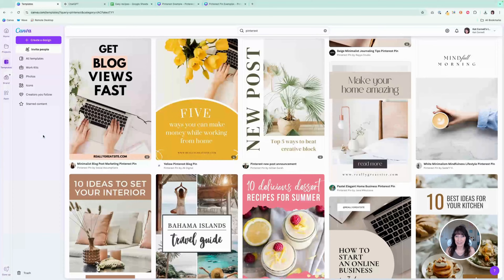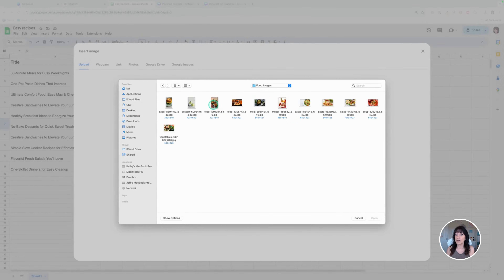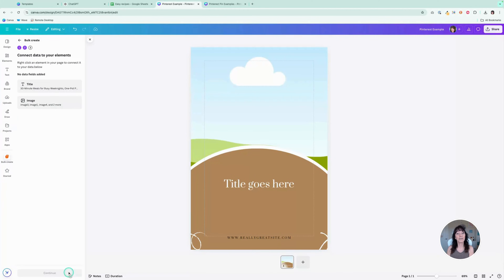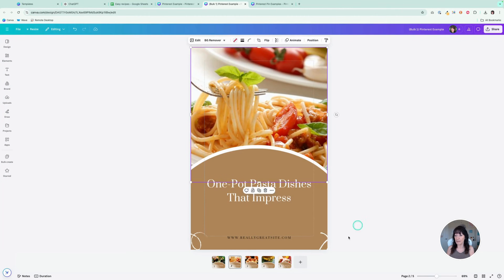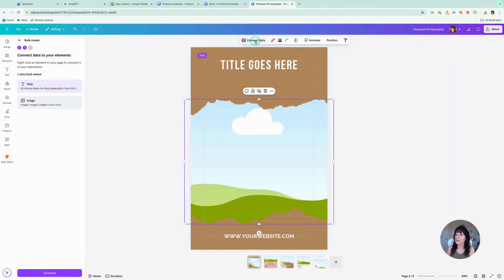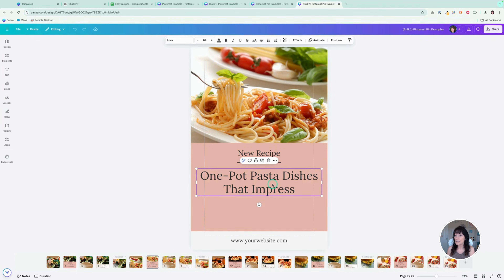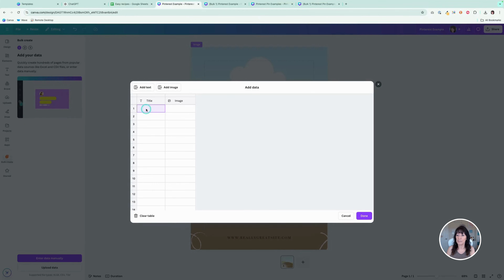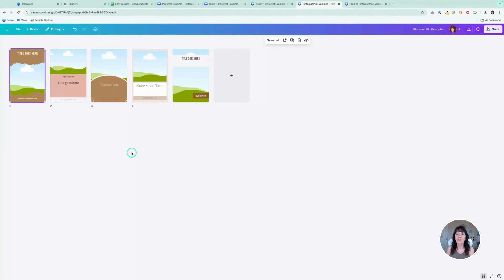Create Pinterest Pins in MINUTES Using Canva + Bulk Create!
Are you ready to save a TON of time creating Pinterest pins? In this video, I’m showing you how to quickly and easily batch-create stunning Pinterest pins using Canva’s Bulk Create feature. If you’re a busy entrepreneur like me, you’re going to love this trick for speeding up your Pinterest workflow without sacrificing quality!😱 💡✨

Here’s what we’ll cover in this tutorial:
✔️ How to use Bulk Create to generate multiple Pinterest pins in just minutes
✔️ Adding custom titles to your pins, fast
✔️ Effortlessly adding images to match your brand or aesthetic

Whether you’re a Canva newbie or a seasoned pro, this tutorial will help you take your Pinterest game to the next level and free up more time to focus on what you love—creating!

🎉 LOVE FREEBIES?

Kat 🐾